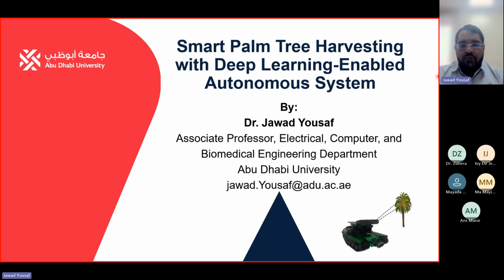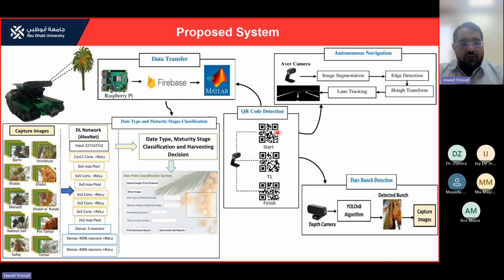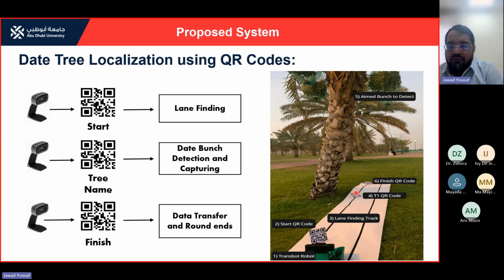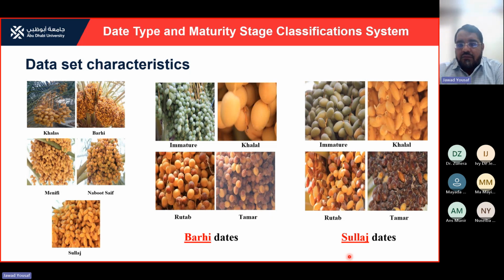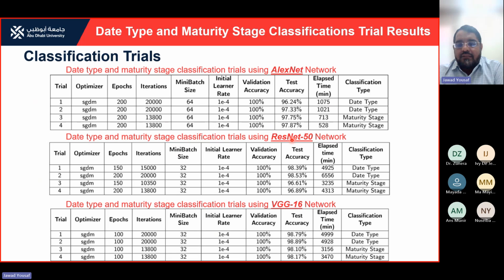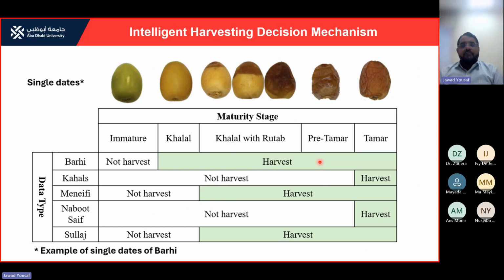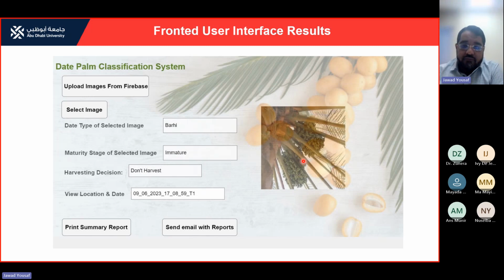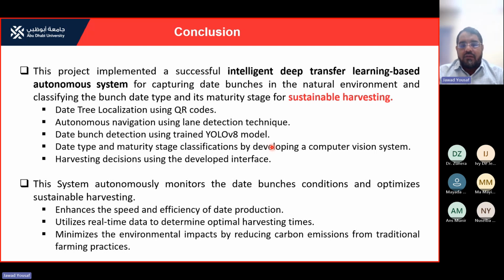Smart Palm Tree Harvesting with Deep Learning Enabled Autonomous System 20240829 144437 Meeting Reco